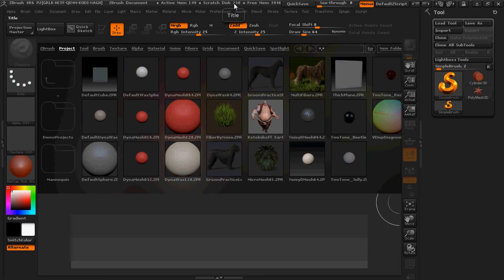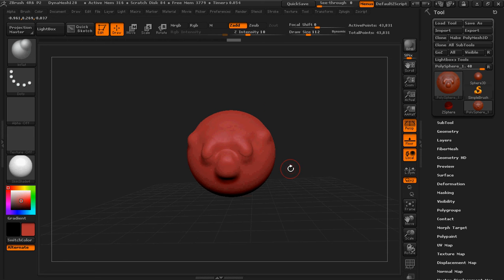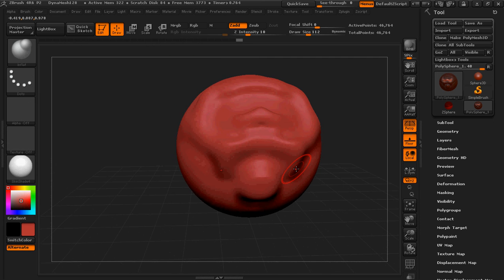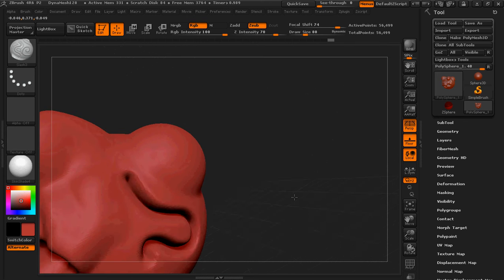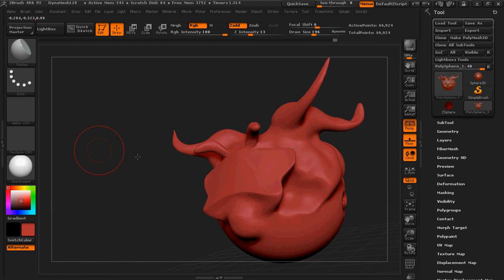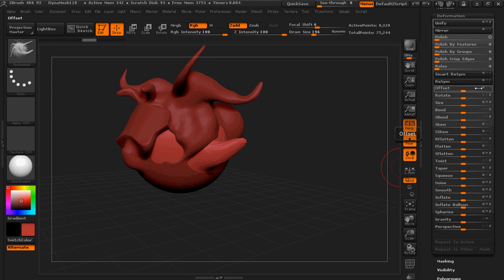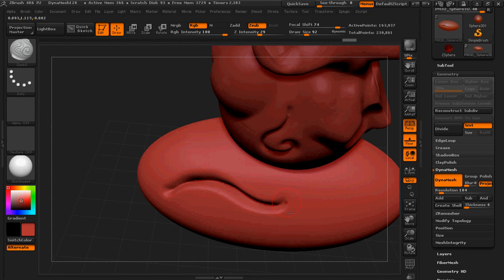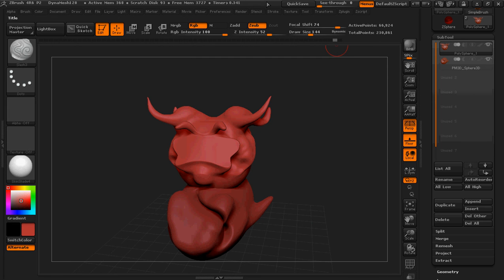Understanding the Basics of zBrush - Scuba Shark Tutorial PART 1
Part 1 of the Scuba Shark Series. This is a zBrush 3D Modeling Tutorial, explaining the basics tools and how to navigate zBrush. Anyone who's a beginner, just starting to learn how to use zBrush, this tutorial is for you. I focus my explanations on tools you would use to model small toys or collectible figurines. This tutorial starts teaching how to design creatures and characters for bling bag figurines, bling box figures, toy collectibles, independent toy figures, etc. Please for all your character design and illustration needs.